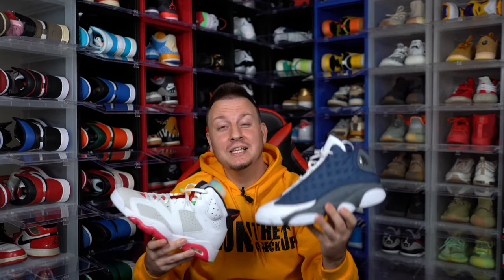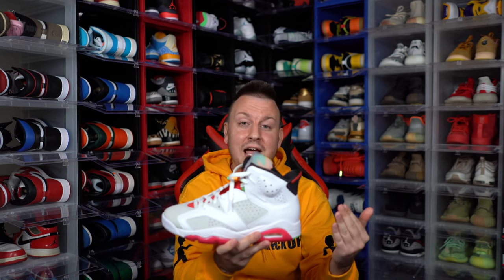HOW TO COP + On Foot Air Jordan 6 "HARE" On June 17th For Retail GUARANTEED 🐰🤫😱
$WhyIt302

Brand I Recommend:
**GOAT SHOE CARE**